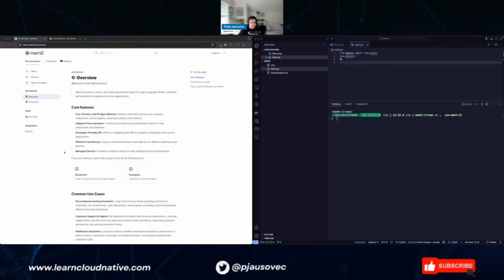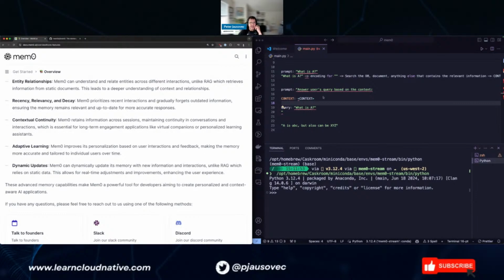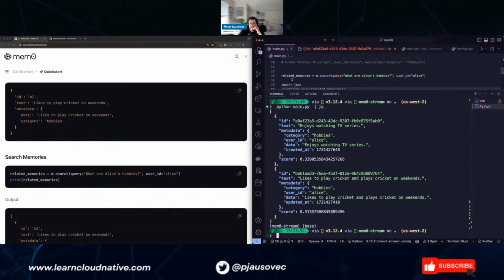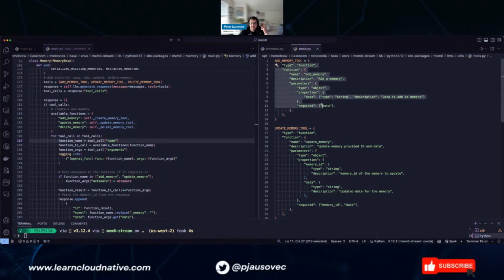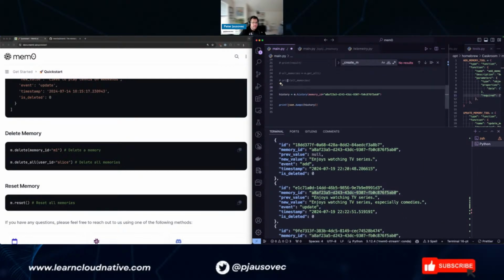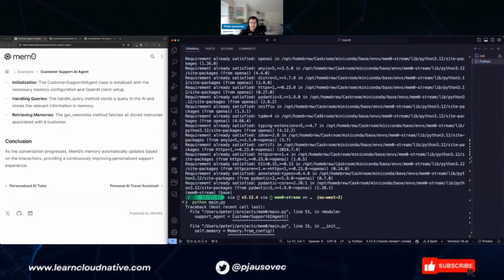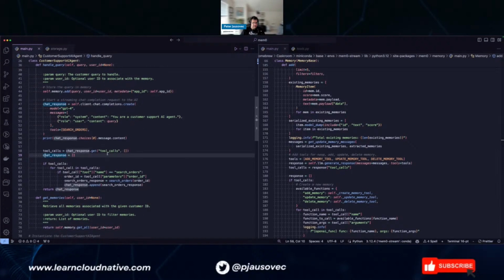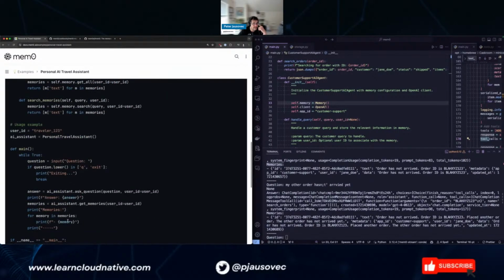mem0: Memory layer for LLMs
In this stream, I'll review their docs and examples and learn how Mem0 works.